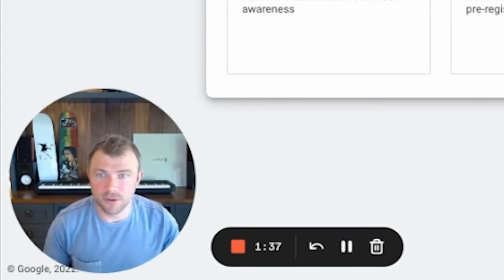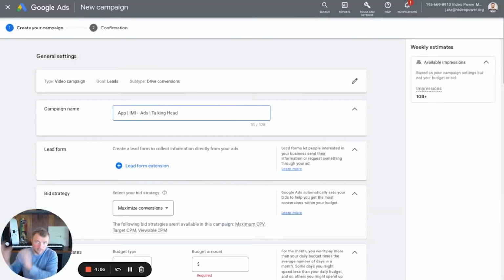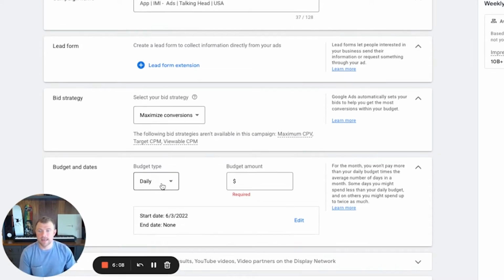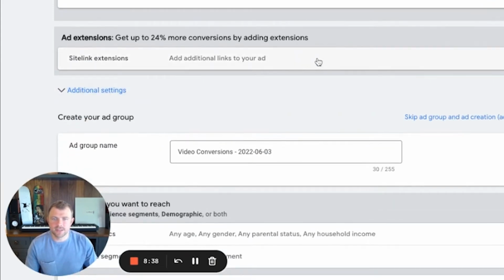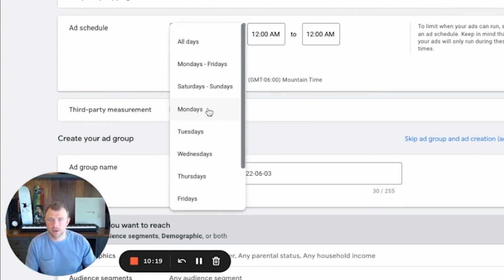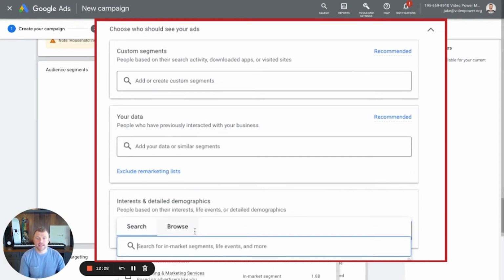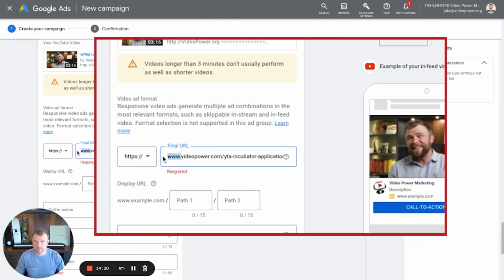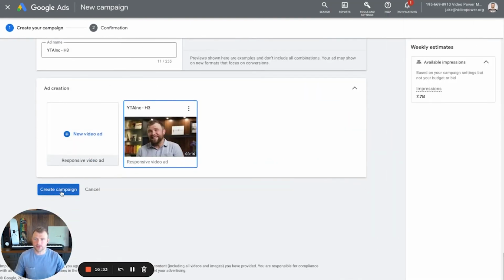This Is How to Correctly Launch a YouTube Ad Campaign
So you're thinking about advertising on YouTube this year huh?  Over the years, we've launched over 5,000 YouTube Ad campaigns in hundreds of different markets.  About 20% of our campaigns have crushed it.  About 20% of our campaigns have flopped.

About 60% of our campaigns are average, good, vanilla.  In this video, I want to share with you 5 questions you should know the answers to before launching a YouTube Ad campaign this year.